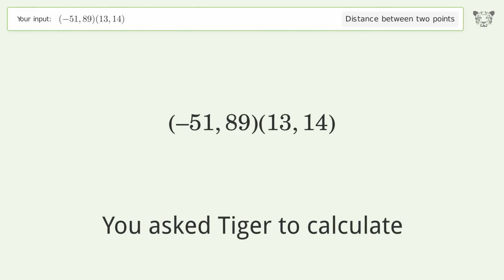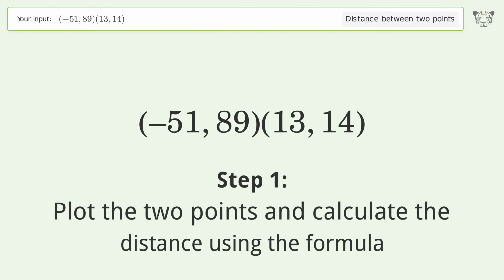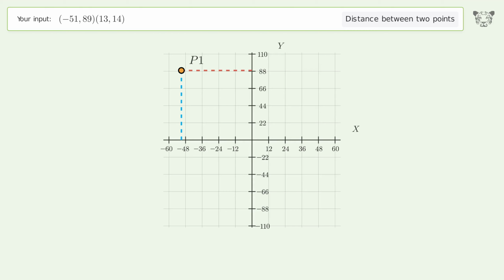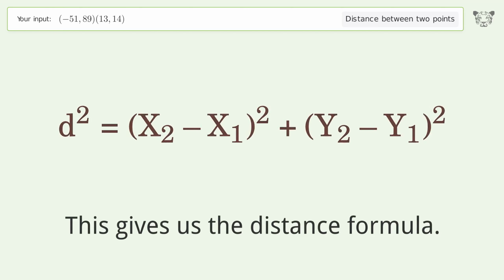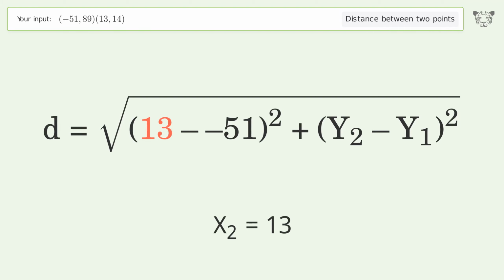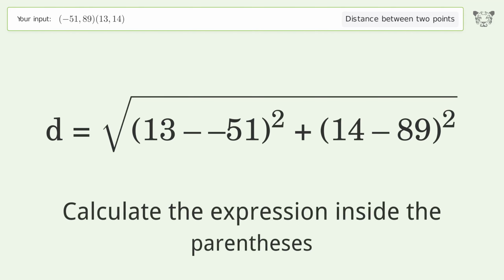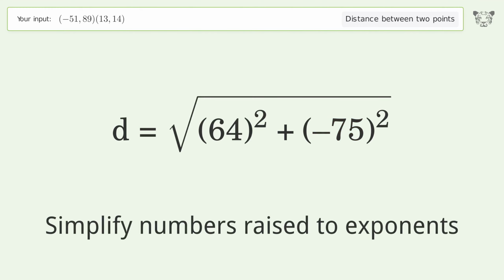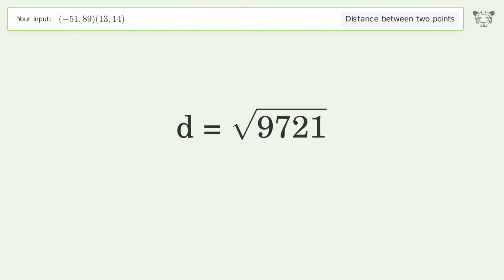Find the distance between two points p1 (-51,89) and p2 (13,14): Step-by-Step Video Solution